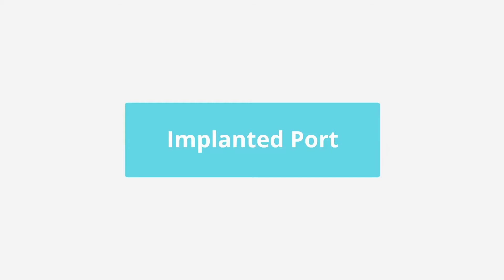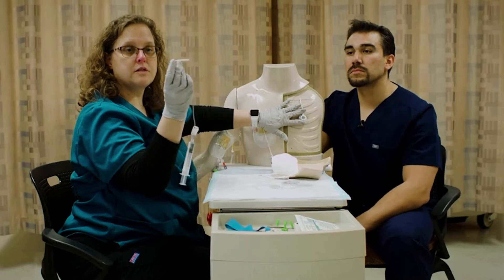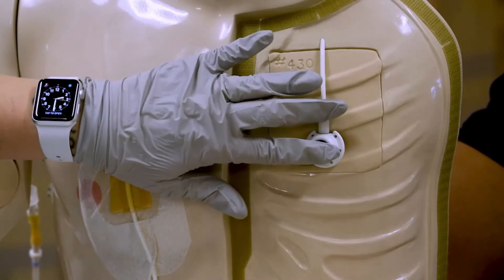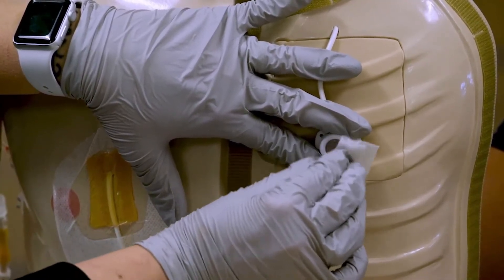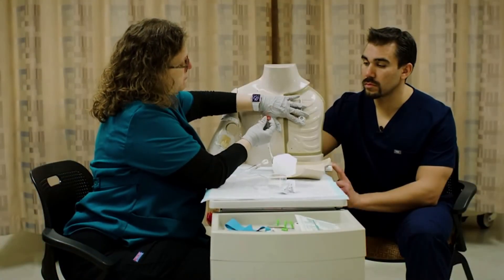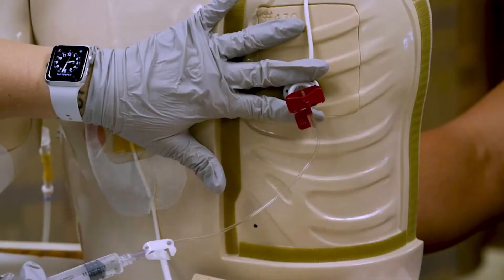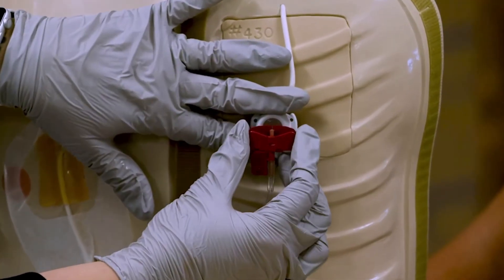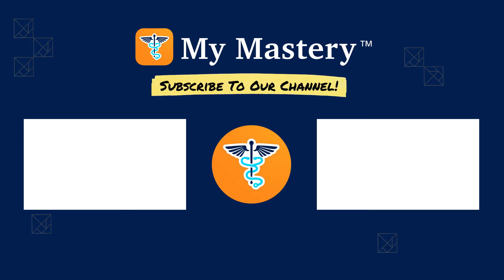Accessing and Deaccessing Implanted Ports | Nurse Skill Demo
Expert nurses demonstrate accessing a port-a-cath (implanted port) using a Huber needle. This procedure should be performed using sterile technique.

👉 Ready to make studying simple?